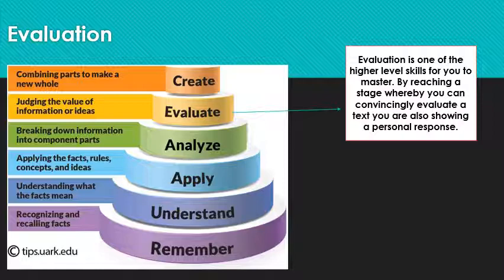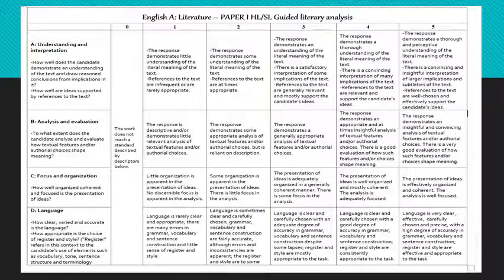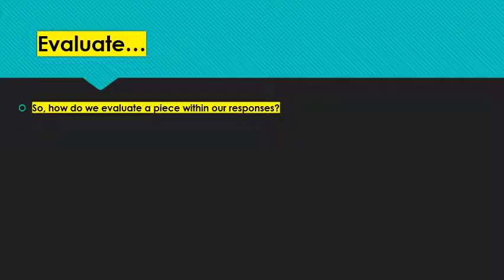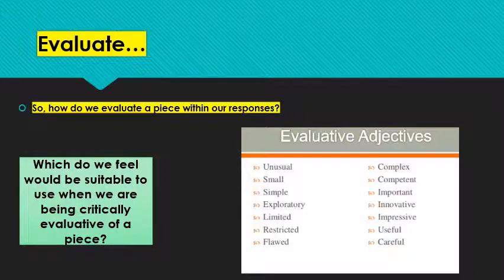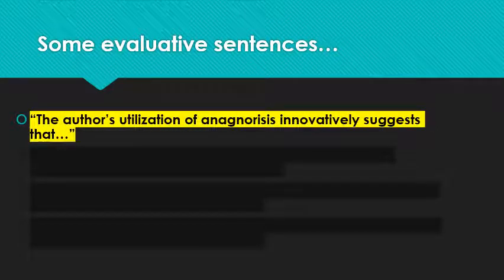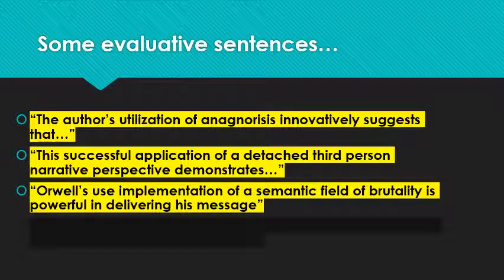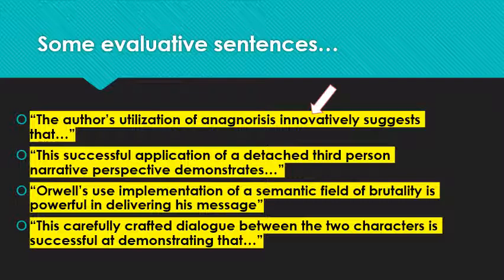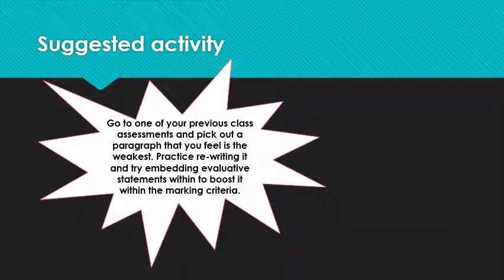IB PAPER 1 LITERATURE - How to evaluate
Quick run down of how to embed evaluative words and comments into your analysis.